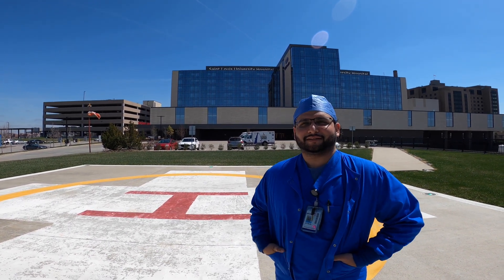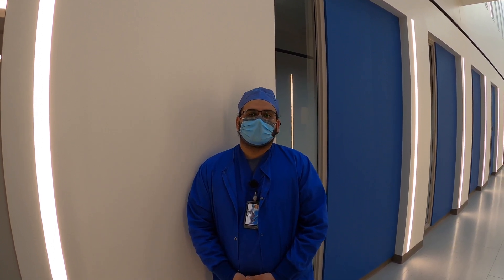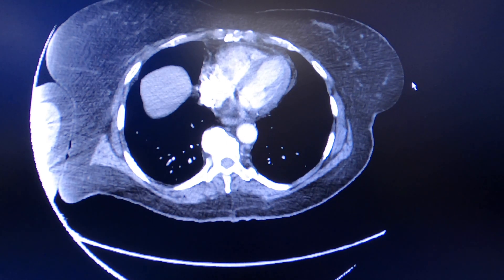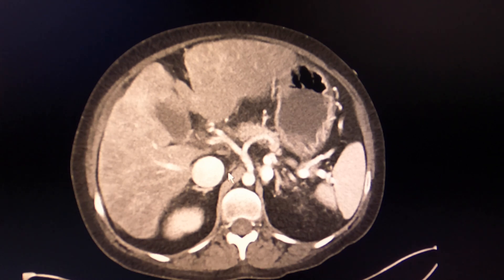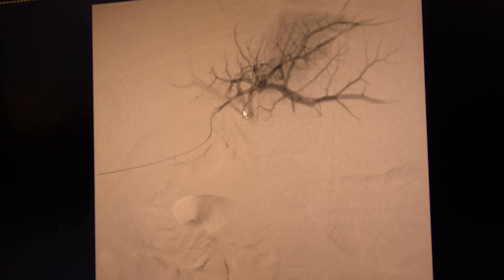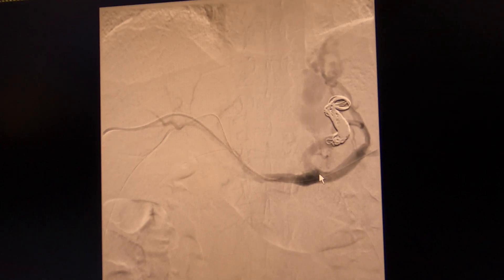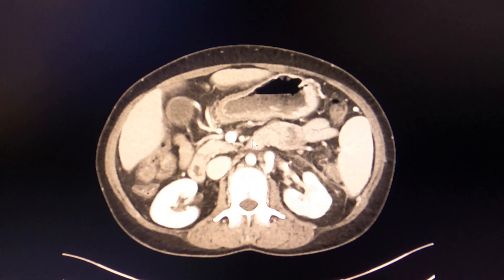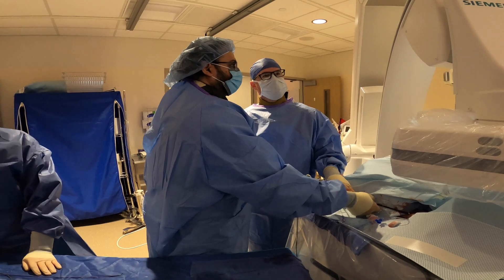A Day in the Life of an Interventional Radiologist - Episode 12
In this video, third-year medical student Bridget Kowalczyk accompanies Dr. Ali Malik from Saint Louis University IR! Consent obtained for all patients and providers involved in the production of this video.